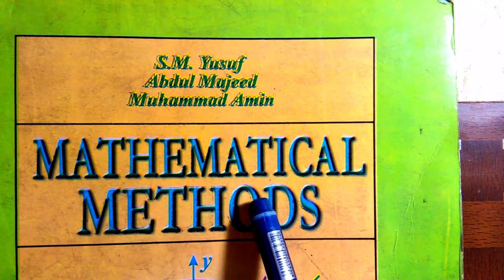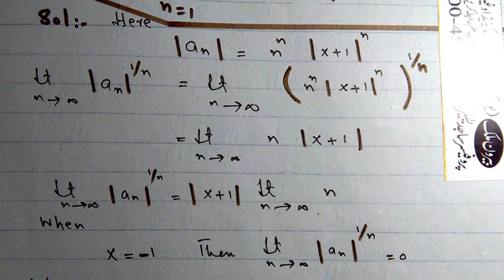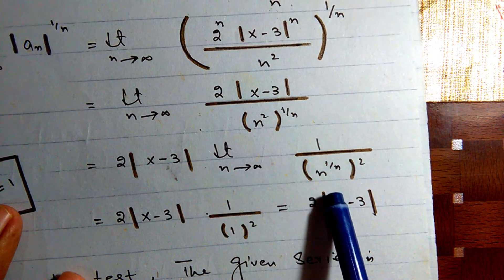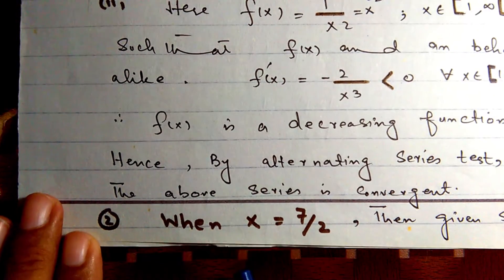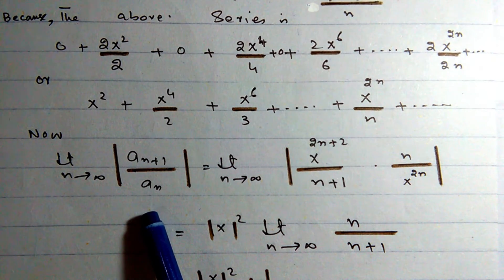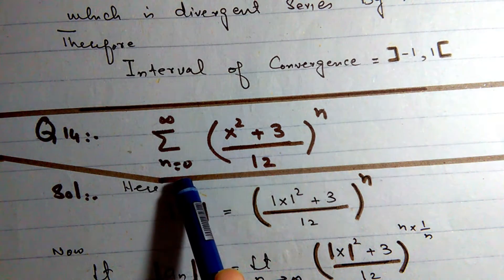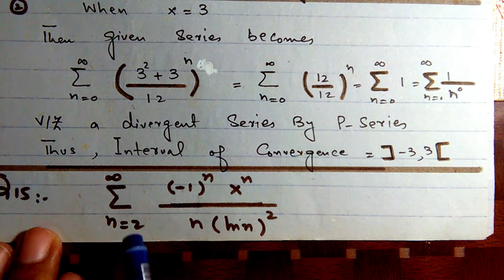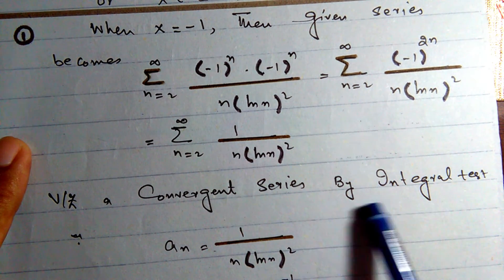MATHEMATICS BSc & BS(HONs) CHAPTER 8 ( EX 8.5) MATHEMATICAL METHODS ... LECTURE 19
This video is specially made by PROF. SAJID YASEEN for BSc & BS (HONs) students from MATHEMATICAL METHODS Any question regarding this video can be asked in comment section.